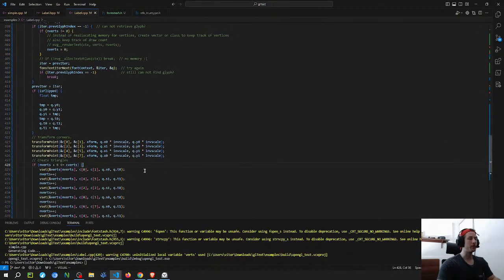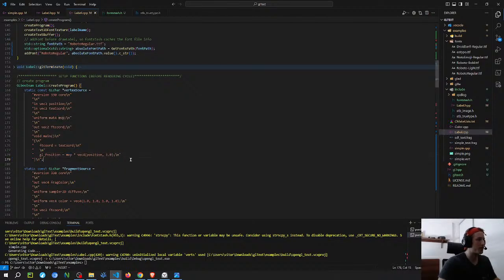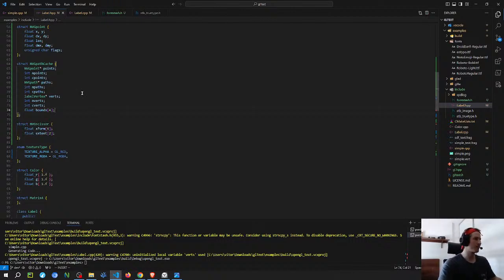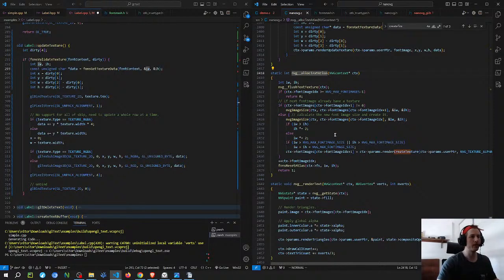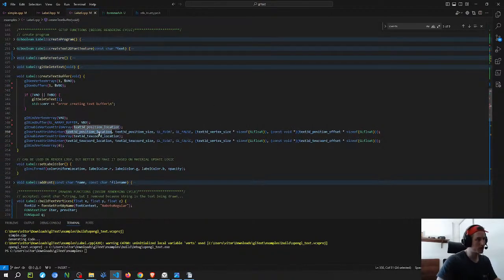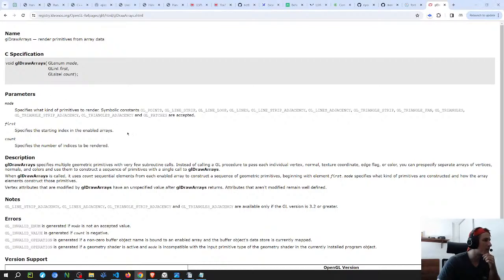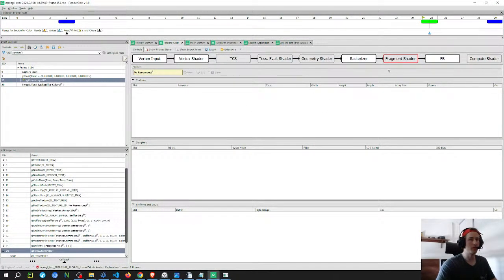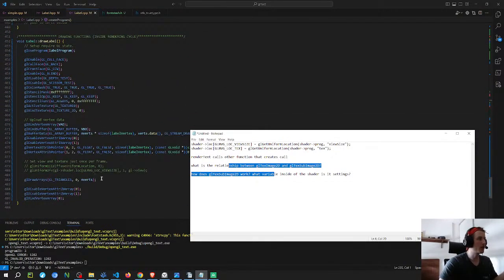C++ | Text rendering | OpenGL | NanoVG | stb_truetype | Fontstash